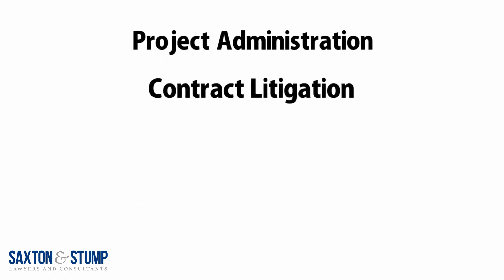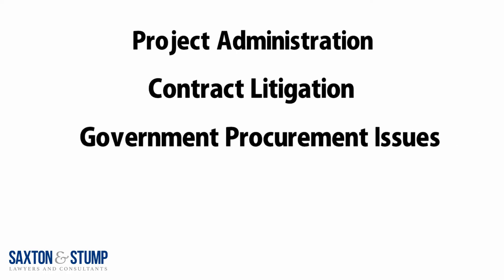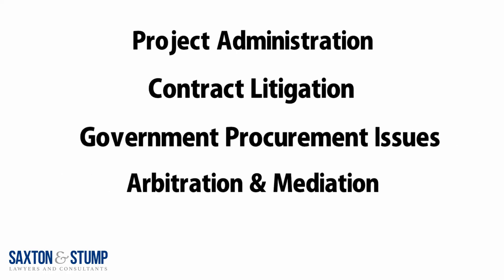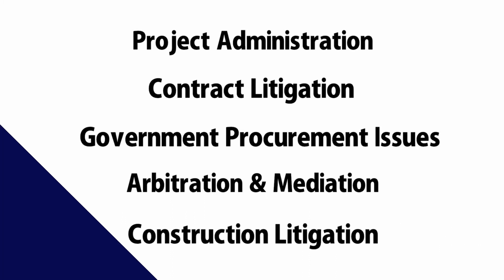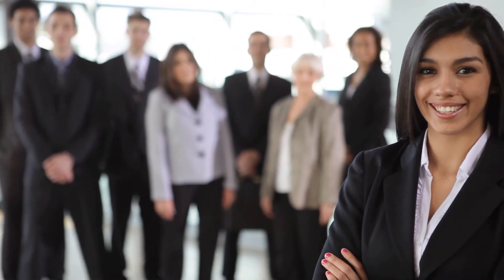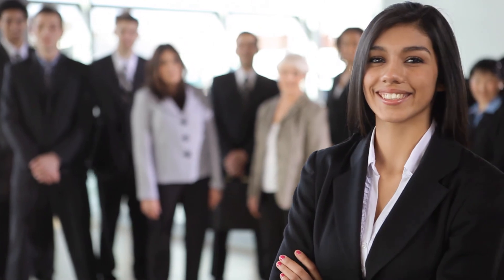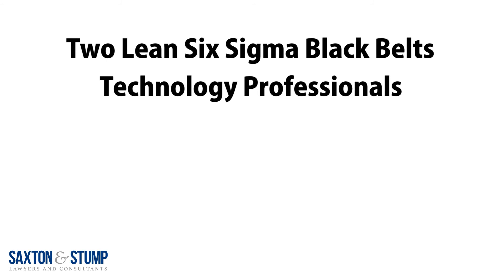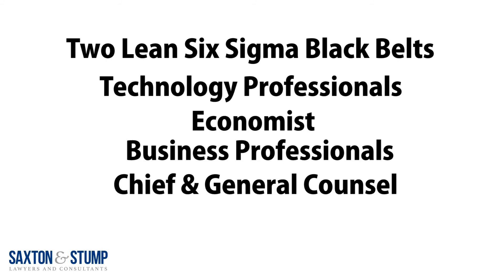Construction Law: Ron Pollock, Esq. Provides Overview of Practice Group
Ron Pollock, Esq. provides an overview of the construction law group at Saxton & Stump. Ron discusses mitigation and litigation services provided by the firm, along with what a client engagement might look like.